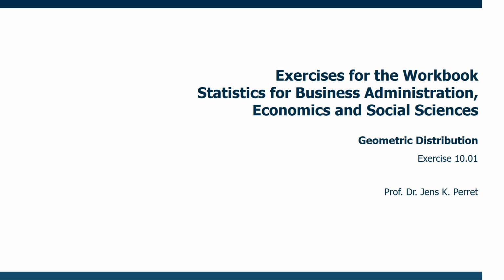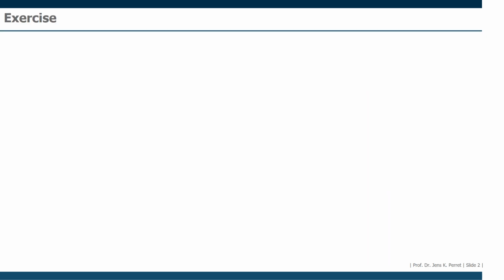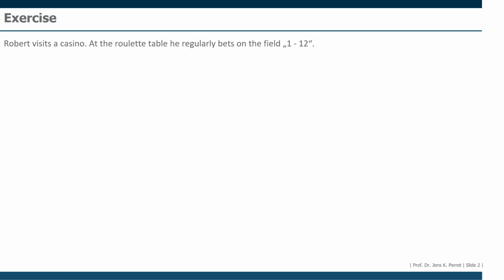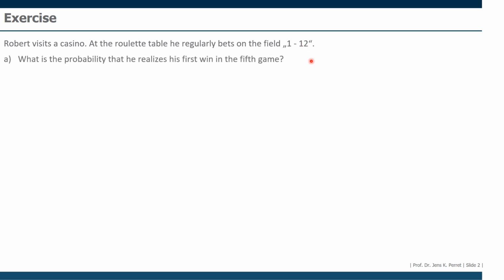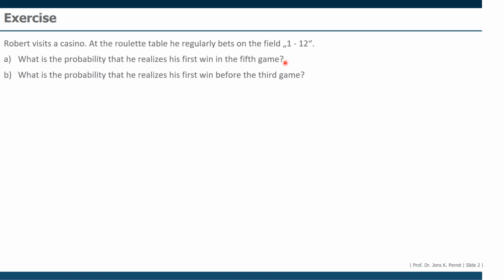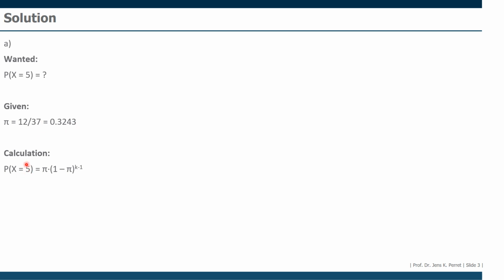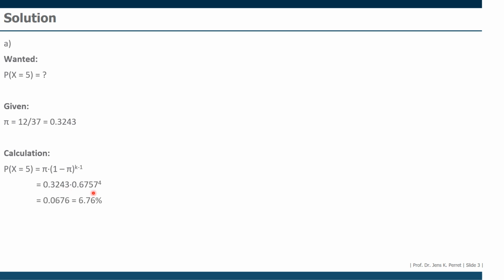Exercise Geometric Distribution Part 10.01